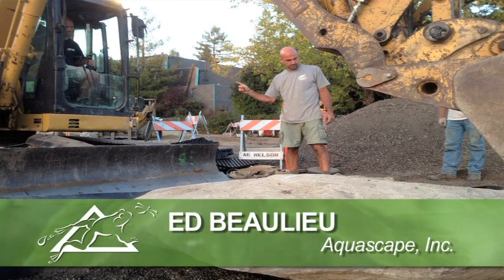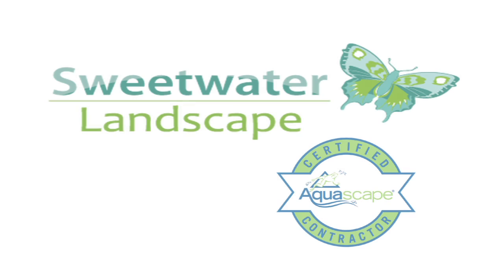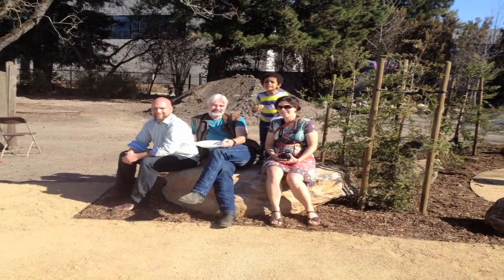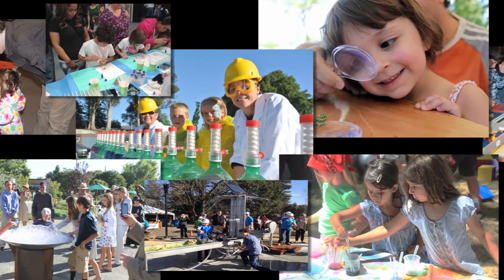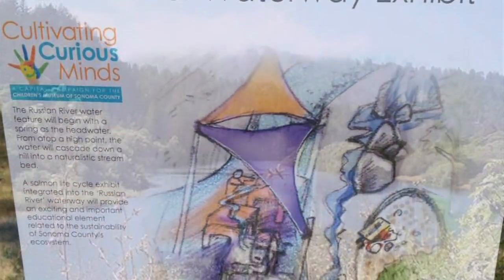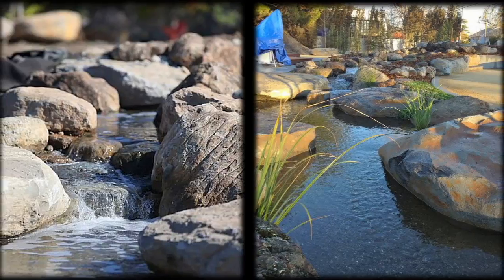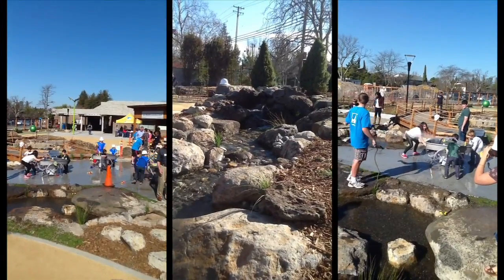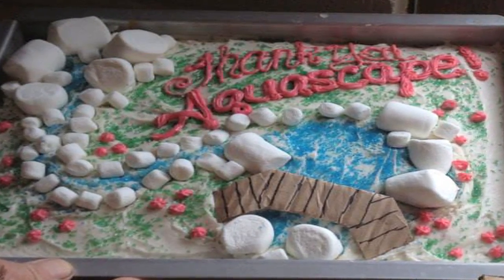Children's Museum of Sonoma County - Aquascape Project Showcase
- Enjoy this Aquascape Project Showcase at the Children's Museum of Sonoma County in Santa Rosa, California.  Ed Beaulieu of Aquascape, Inc. tells the story of this project modeled after the local Russian River and the impact it will have educating children, and adults alike, on the importance of rainwater harvesting and ecosystems that sustain wildlife.